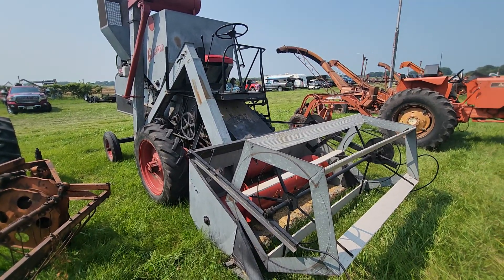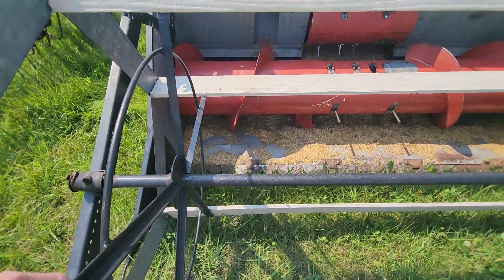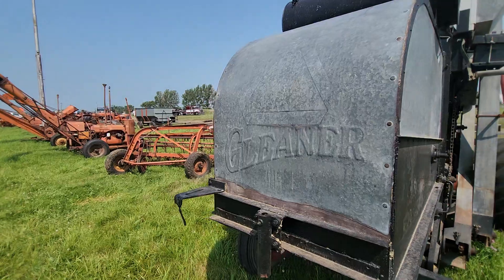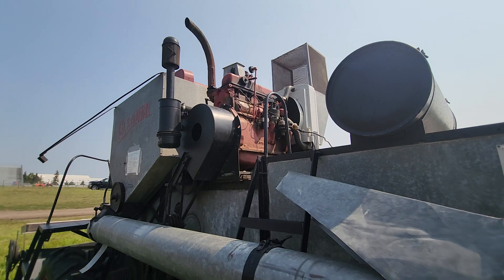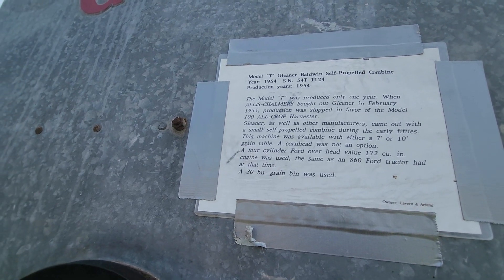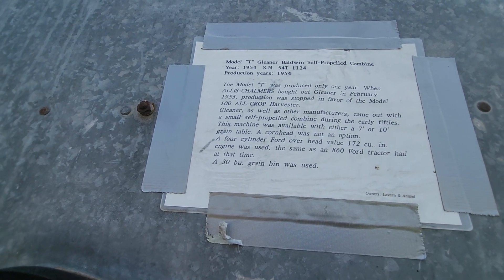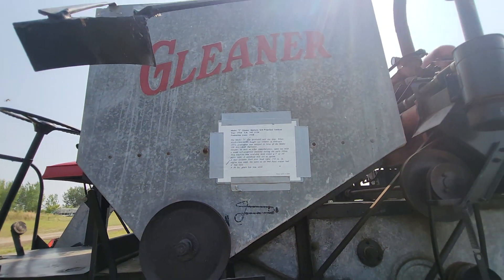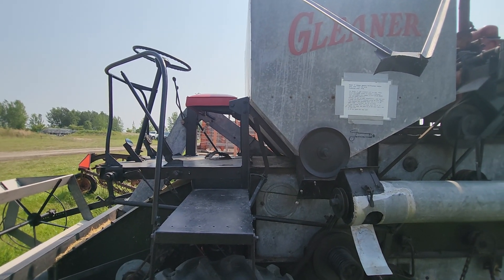The Baldwin Gleaner at the Orange Spectacular. I think I've posted this 3 years running.